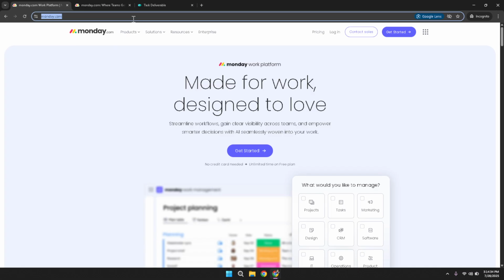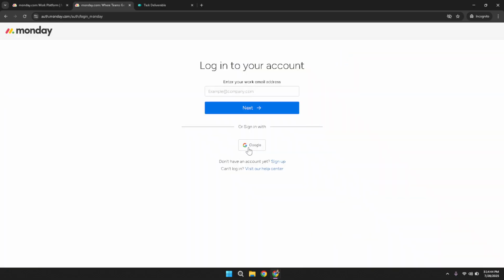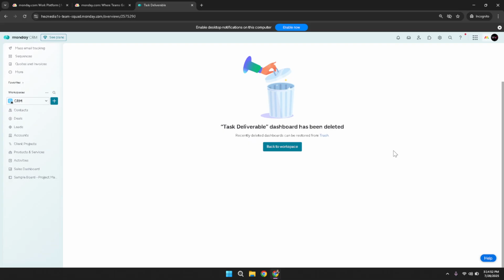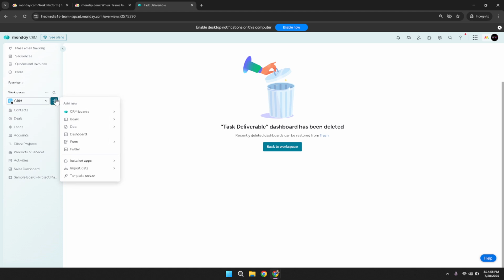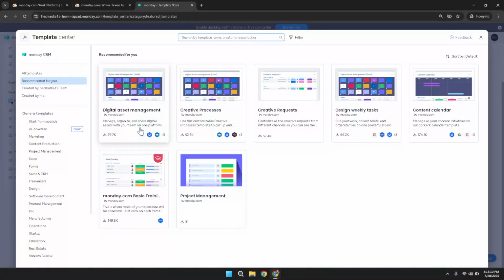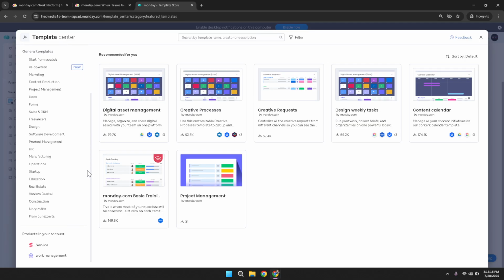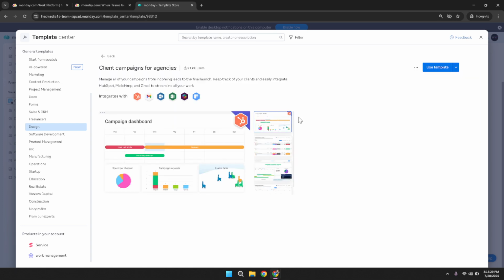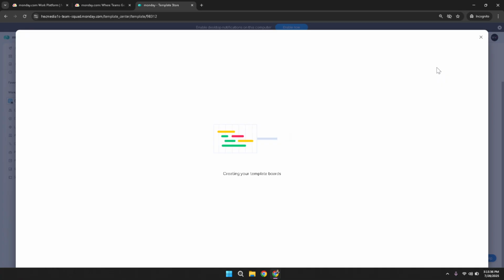Board Templates Monday.Com [2025 Guide]